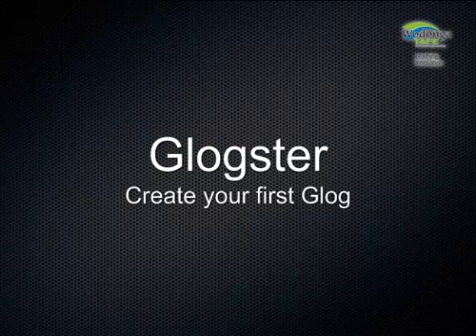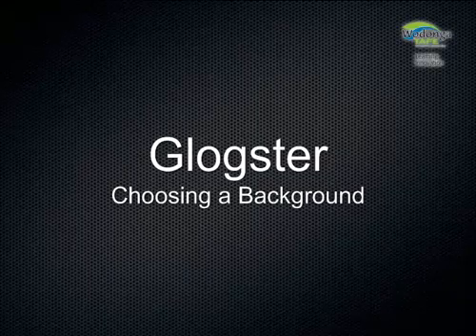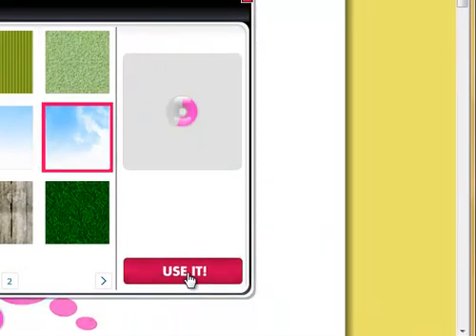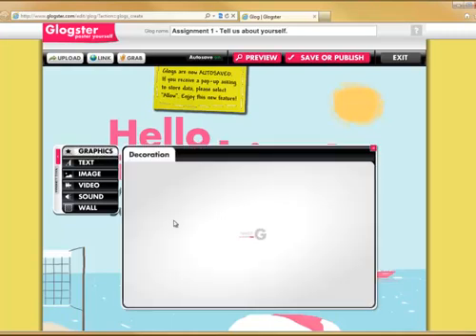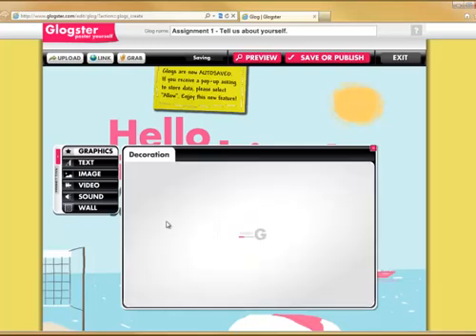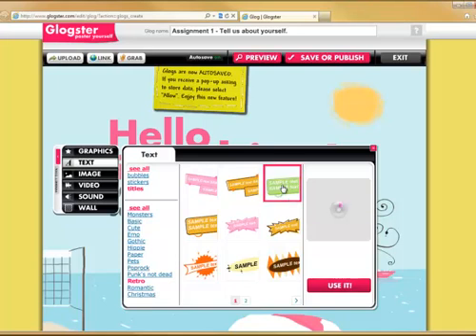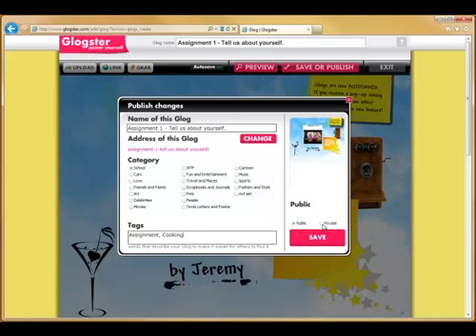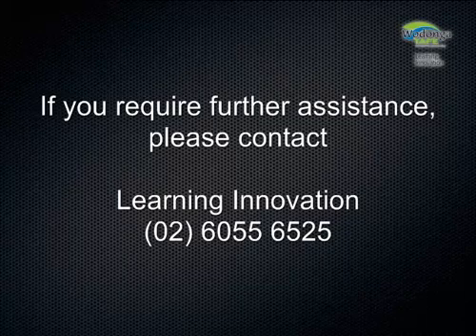Glogster - Create your first glog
See how to create your first glog, add graphics, text etc.